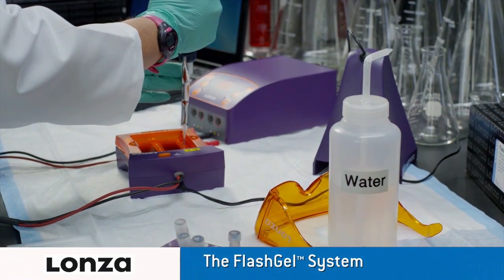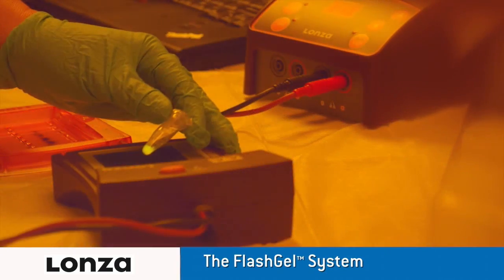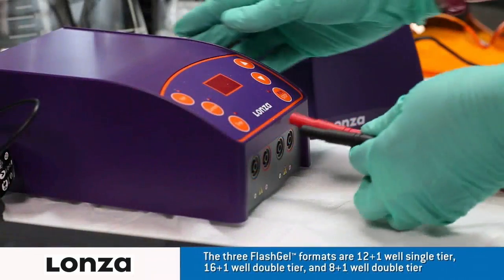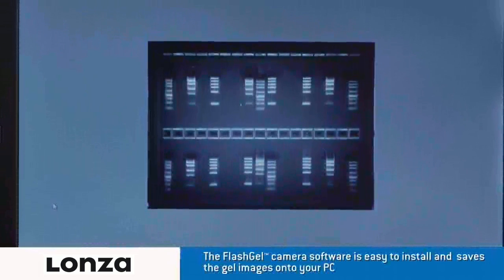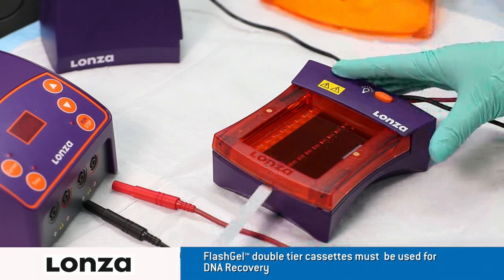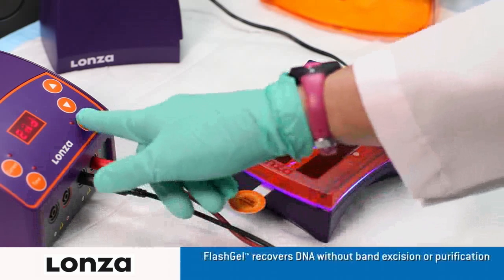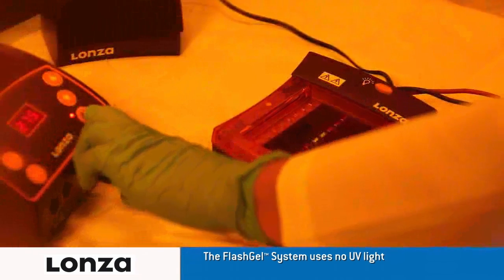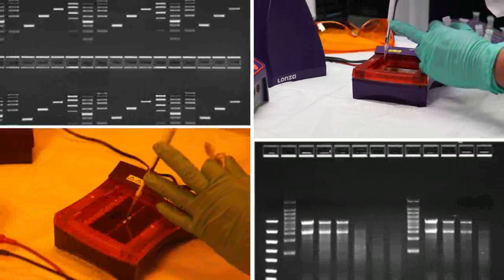Lonza FlashGel™ Electrophoresis - DNA Separation & Recovery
The FlashGel™ System provides nearly instant results. Simply load samples, watch bands migrate and get data in as little as 2 minutes.